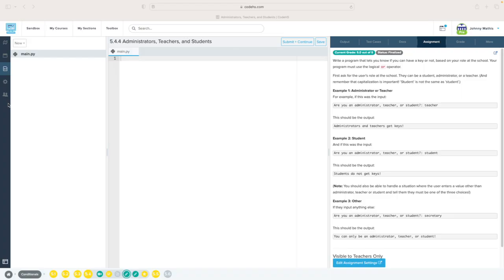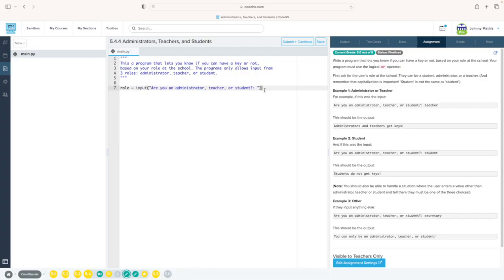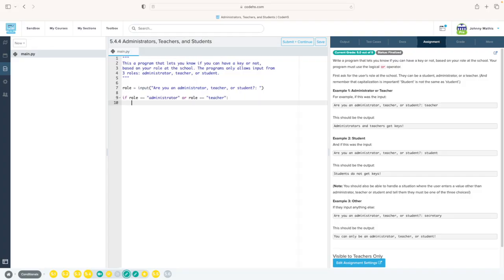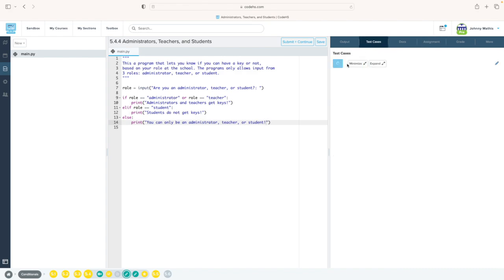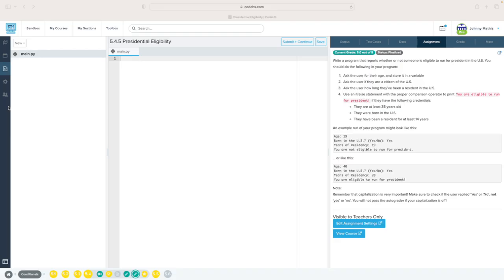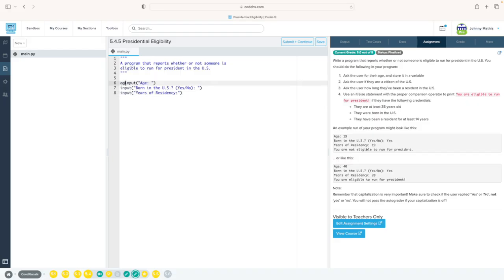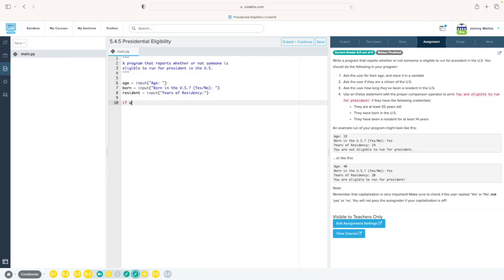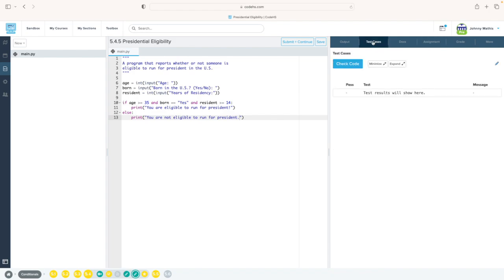Codehs Python 5.4 Video Tutorial: Logical Operators Part 1